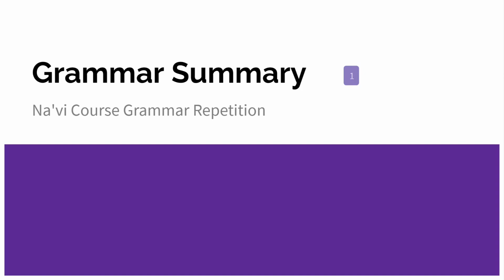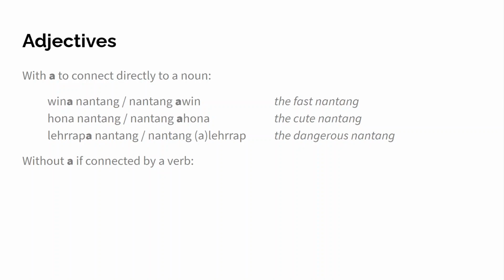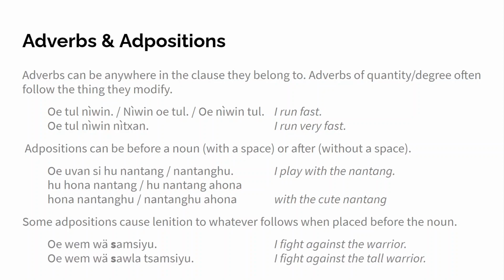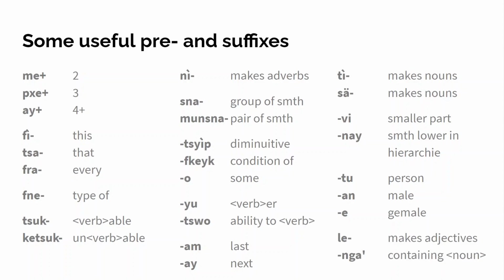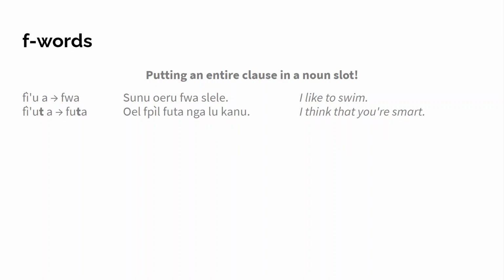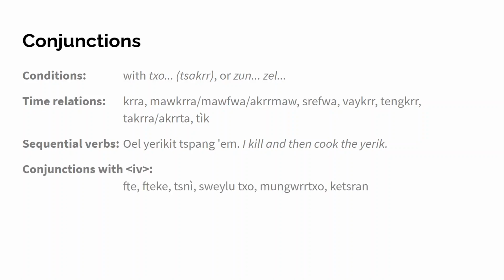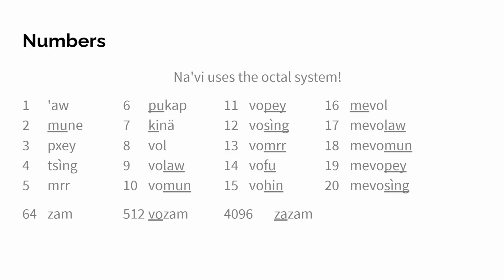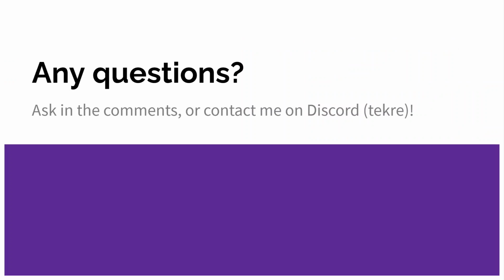Grammar Summary | Na'vi Course Part 21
Communities